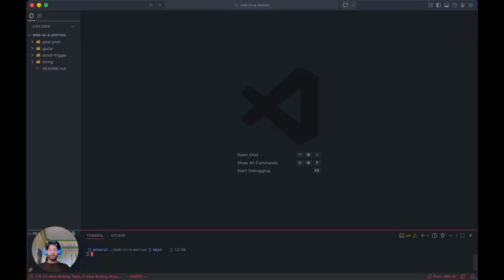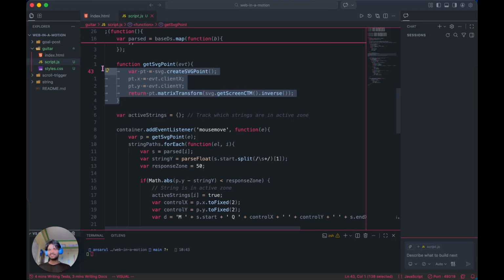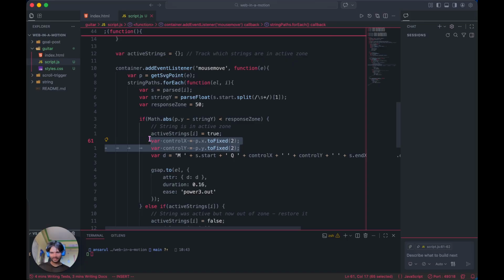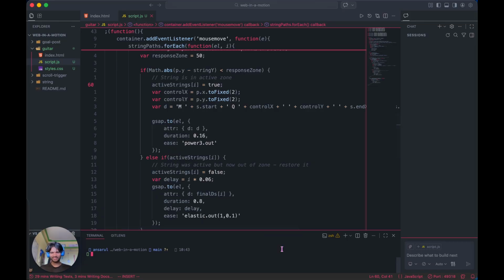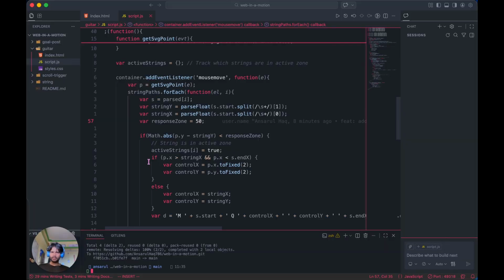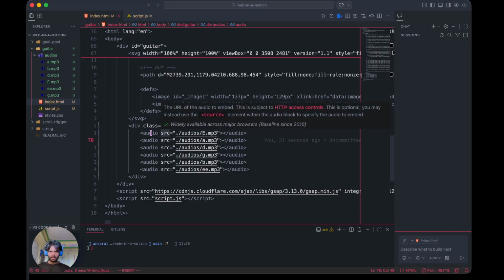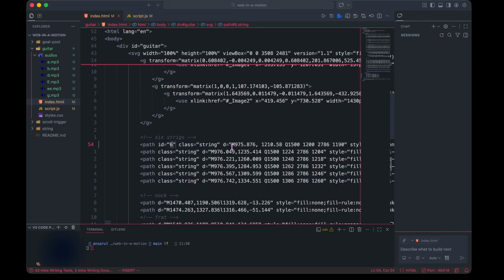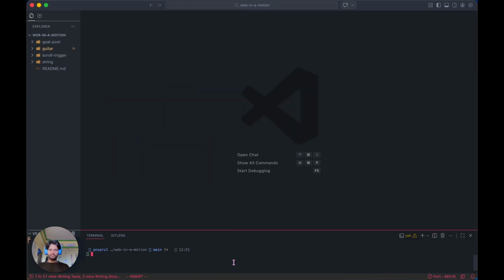Coding an Interactive Guitar with GSA{P} and SVG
In this video, I build an interactive guitar strings animation using GSAP, SVG paths, and JavaScript.

The goal was to create a realistic string interaction where the strings bend and vibrate when the cursor moves across them, similar to plucking a real guitar. Each string reacts dynamically using GSAP animations and plays its corresponding audio note.

This was a one hour coding session where I experimented with SVG path manipulation, cursor tracking, and elastic animations to simulate guitar string physics.

Technologies used in this project:
• JavaScript
• GSAP (GreenSock Animation Platform)
• SVG Path Animation
• Mouse interaction
• Audio API

Features in the project:
• Cursor based string bending
• Elastic return animation
• Realistic string vibration
• Individual audio notes for each string

If you're interested in creative web development, GSAP animations, or interactive UI experiments, this project is a fun one to explore.